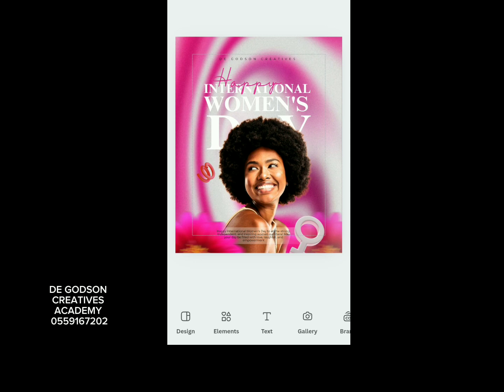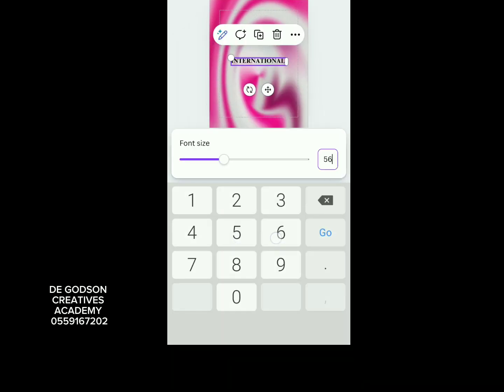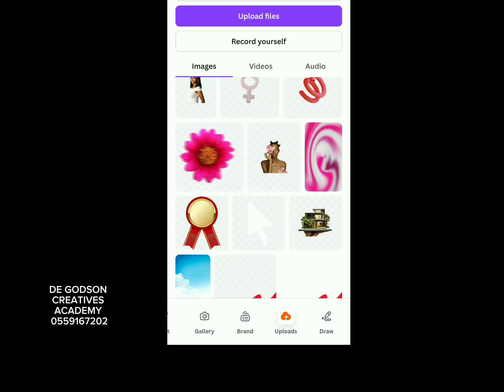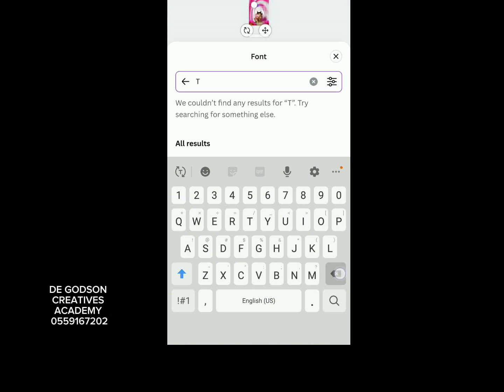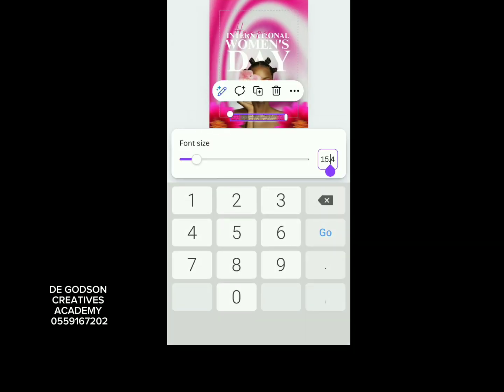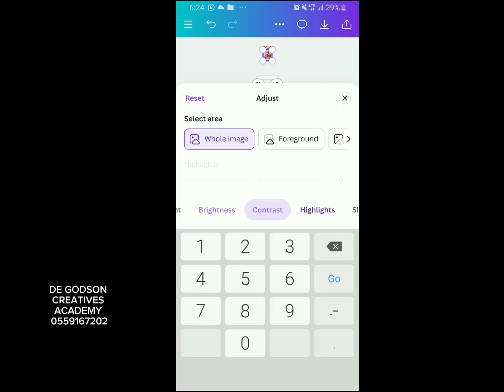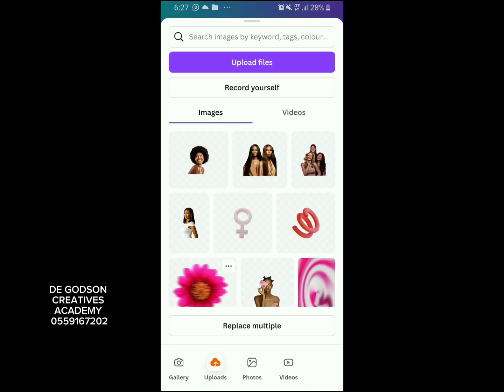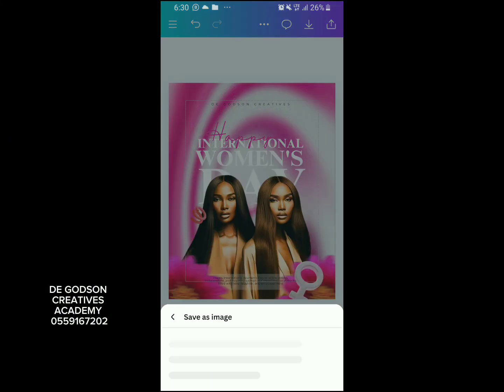Women's Day Flyer design in Canva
Welcome Here CREATIVES